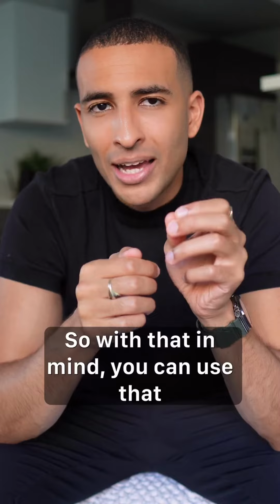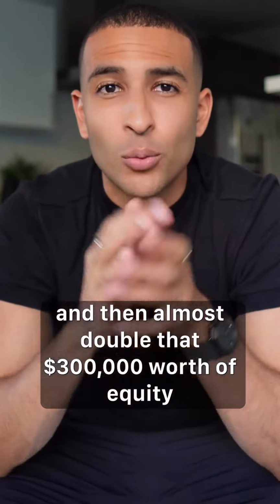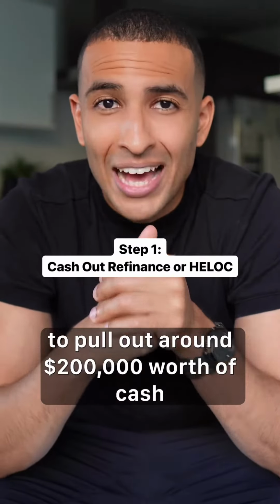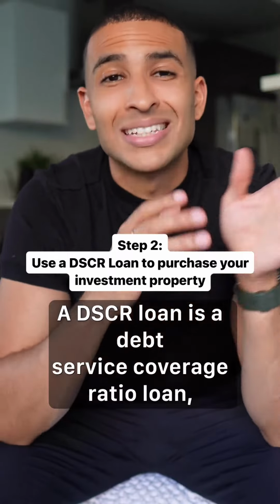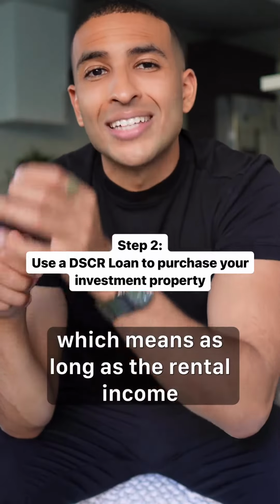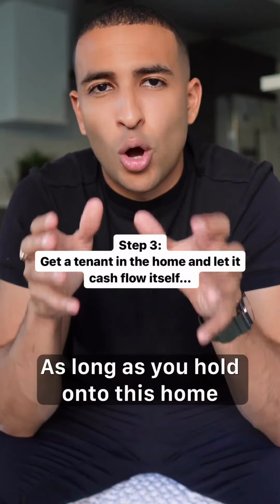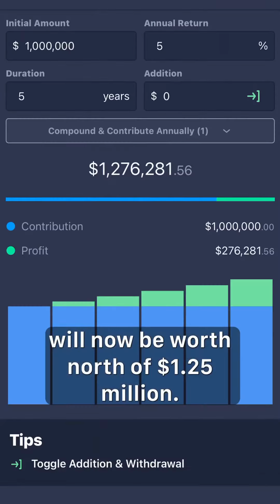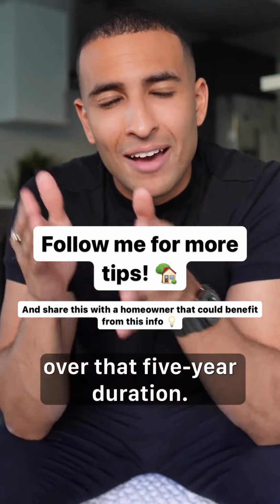How to use your HOME to BUY a $1,000,000 INVESTMENT PROPERTY with NO CASH out of pocket